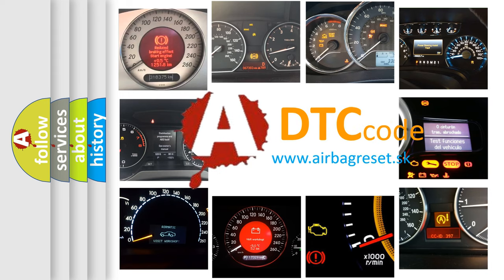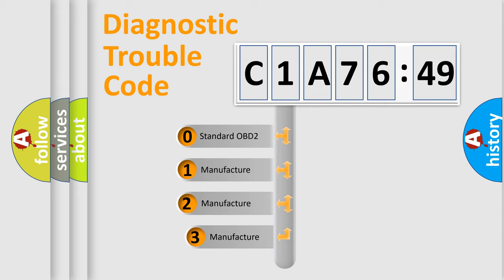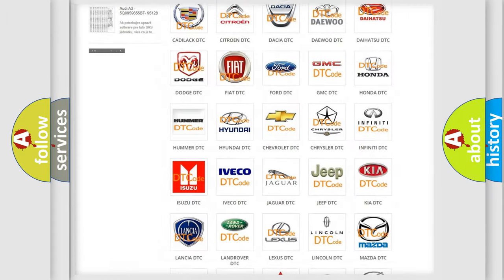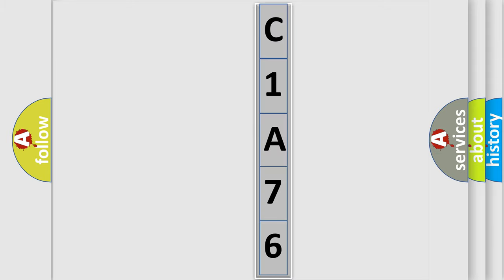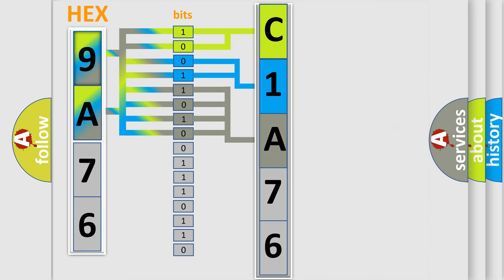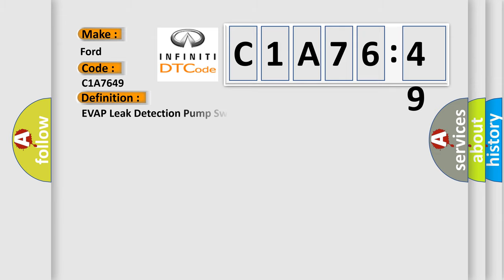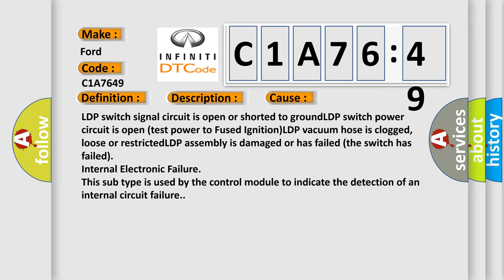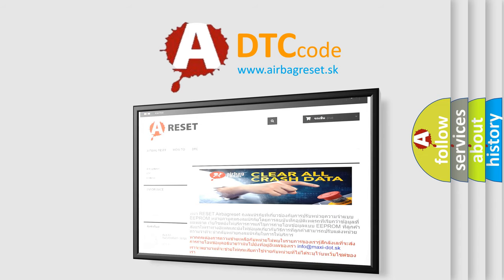DTC Ford C1A76-49 Short Explanation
Contents:
0:21 Basic DTC analysis according to OBD2 protocol standard.
1:48 Insight into programming
2:58 A diagnostically understandable description of the Diagnostic Trouble Code
3:05 Basic error definition

Make:
Ford
Code:
C1A76 49
Definition:
EVAP Leak Detection Pump Switch Or Mechanical Fault
Description:
BTS from 40-96ºF and ECT Sensor within 10ºF of the BTS signal at startup (cold engine),engine started,and the PCM detected the LDP switch was not in its expected state at key "on" or engine running.
Cause:
LDP switch signal circuit is open or shorted to groundLDP switch power circuit is open (test power to Fused Ignition)LDP vacuum hose is clogged,loose or restrictedLDP assembly is damaged or has failed (the switch has failed)
Failure Type: